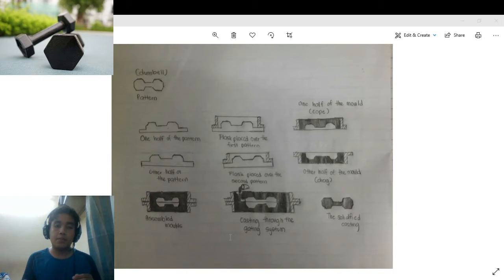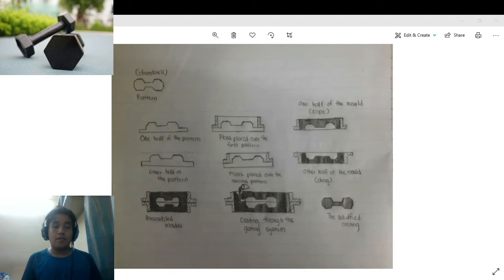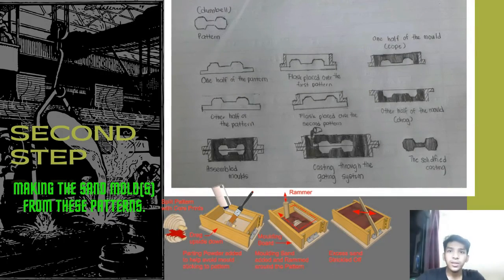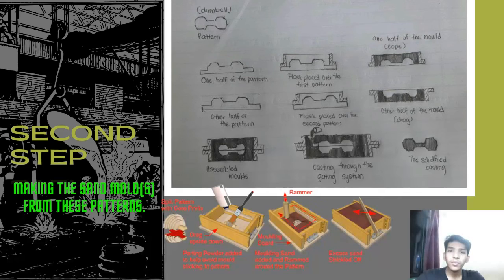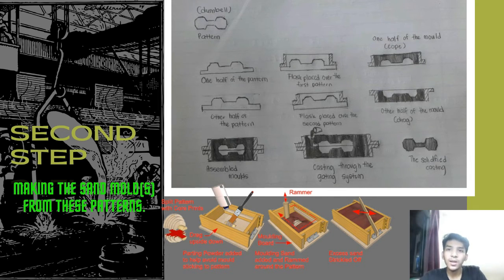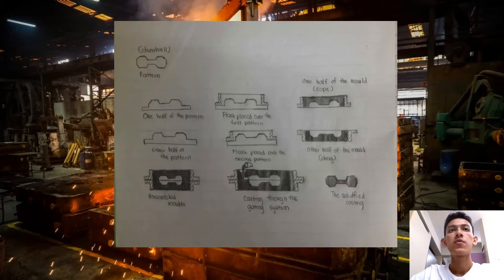FOUNDRY MANU 1202 - WORKSHOP TECNOLOGY SECTION 5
Group members:
1. Aniq Farhan Muqri Bin Nahizlin (2011335)
2. Muhammad Qawiem Bin  Che Md Ghani (1915543)
3. Ahmad Aizat Bin Jusoh (2010049)

Instructor:
Dr. Natasha Binti A.Raof